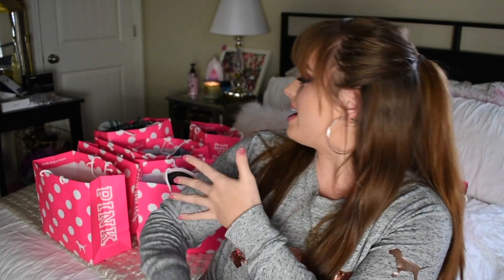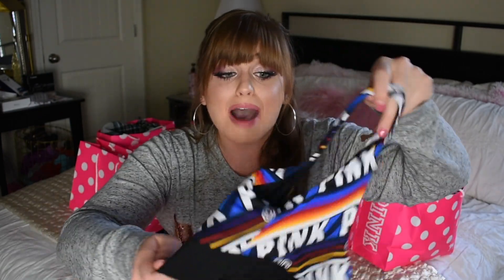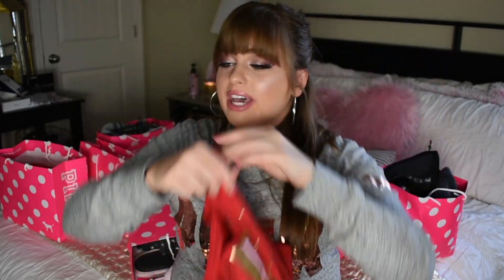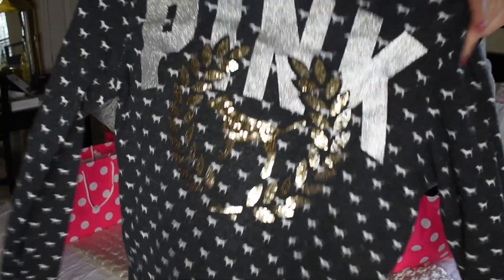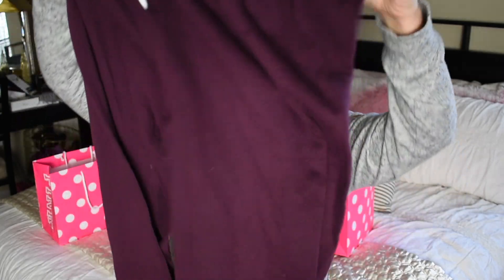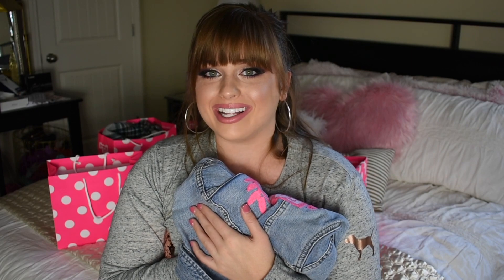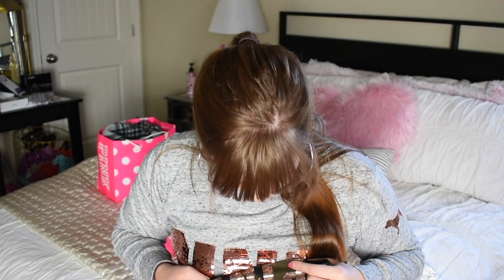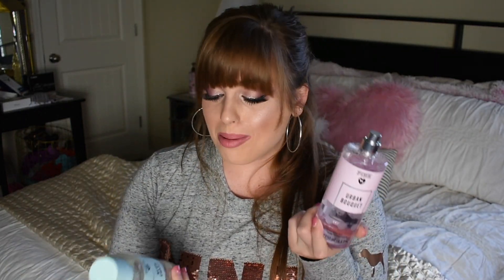HUGE Victoria's Secret PINK Holiday Clothing Haul | December 2018 PINK Campus Rep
Hey Pals! This is a HUGE Holiday PINK Haul! NINE whole bags of stuff, so I hope you enjoy all of it! PINK did send me a LOT of the items in this haul, and you might have seen them in a previous video already! :)